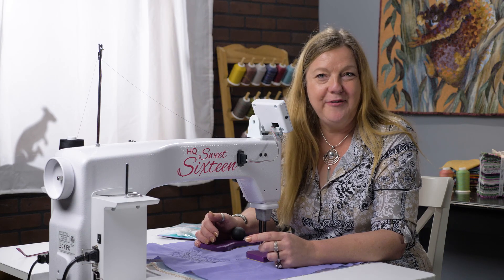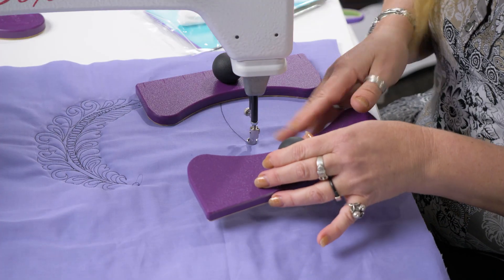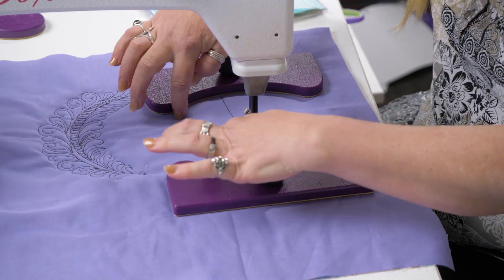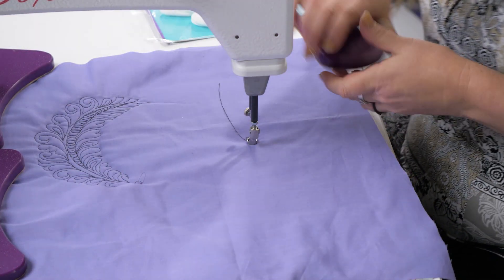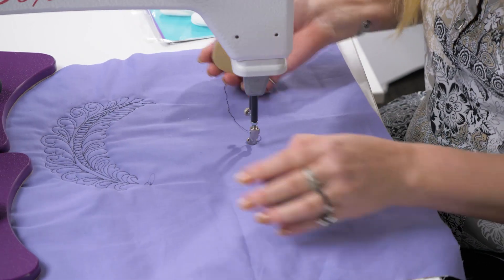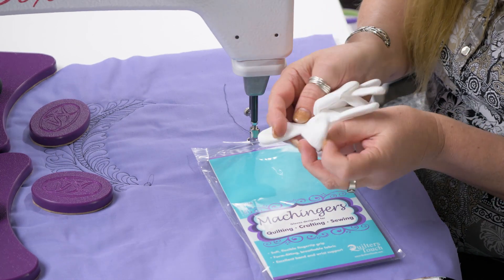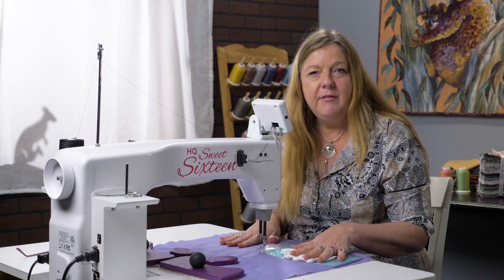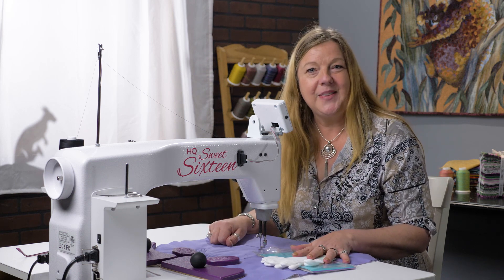Get A Grip - Handi Tip